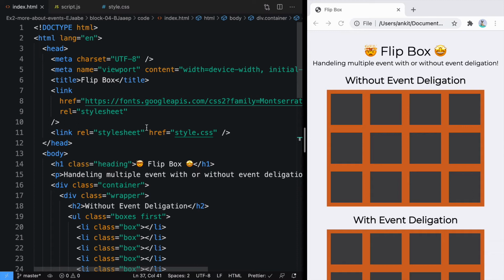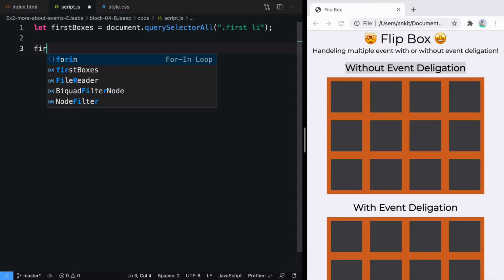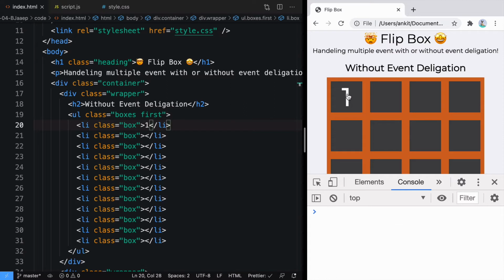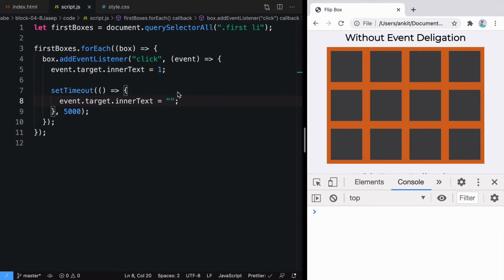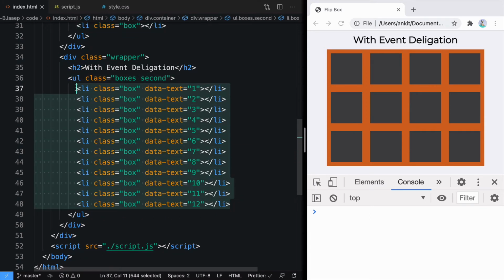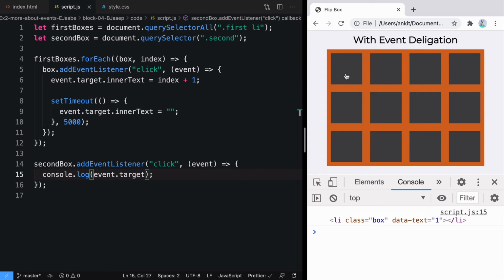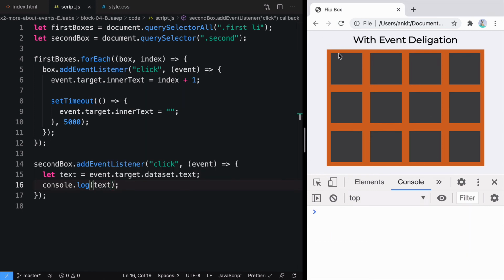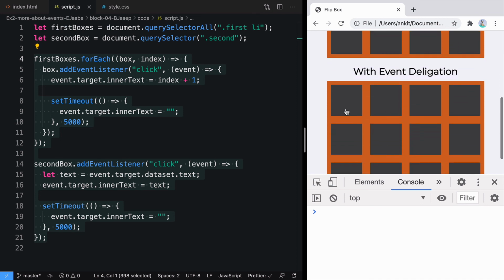Building Flip Box Game From Scratch: Event Delegation in JavaScript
Learn to build a flip box with 12 interactive boxes that display a number on click and disappear after 5 seconds. This tutorial covers two approaches: using individual event listeners on each box and using event delegation on the parent element.

The video demonstrates how to select elements, attach click events, use forEach for individual listeners, and leverage event bubbling to handle clicks efficiently with event delegation. You'll also see how to use data attributes and the dataset property to retrieve custom data.

Timeline
0:00 Introduction to Flip Box Game
0:48 Selecting Boxes with querySelectorAll
1:33 Attaching Click Handler to Each Box
2:18 Making Boxes Disappear Dynamically
3:04 Using setTimeout for 5-Second Delay
3:49 Boxes Disappear on Click
4:35 Understanding Event Bubbling
5:21 Event Delegation on Parent Element
6:06 Using Data Attributes with dataset
6:51 Retrieving Number from Data Attribute
7:36 Multiple Approaches to Same Problem